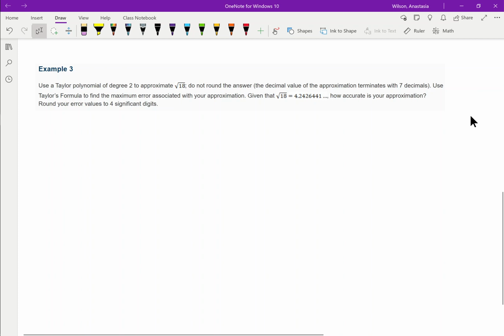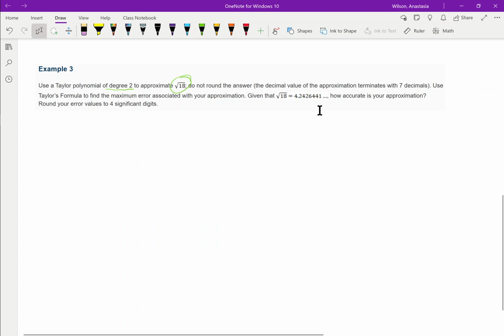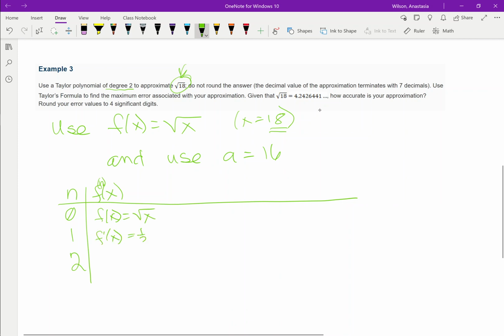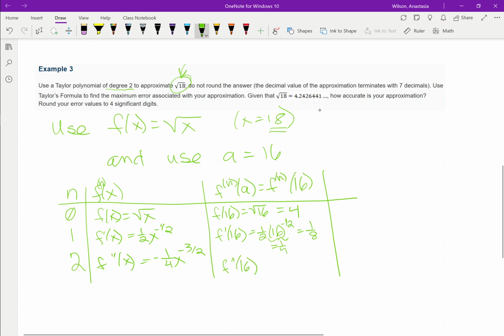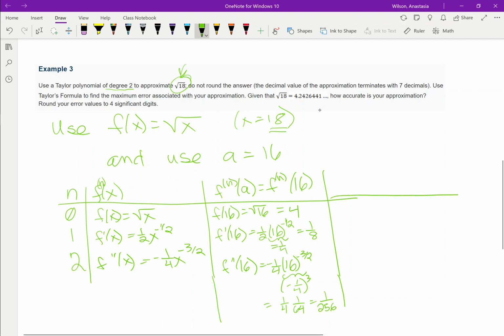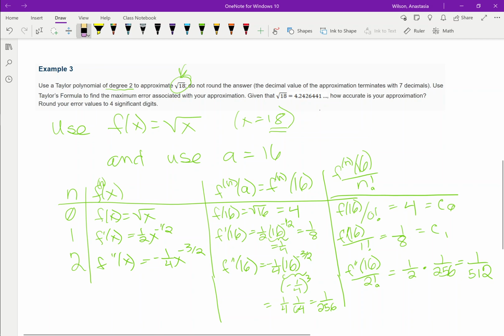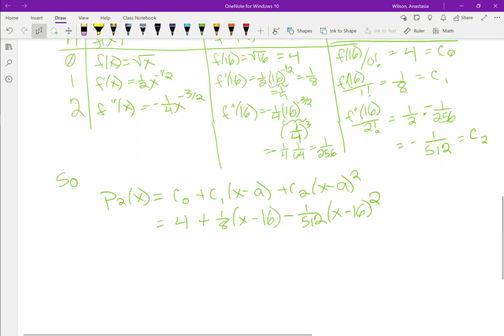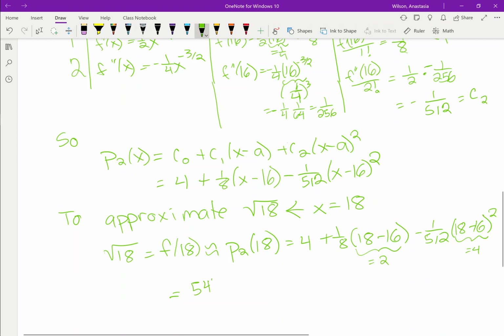AU MATH 2012 Dr. Wilson Section 8.8 Taylor Polynomials Example 3 Part 1 Solution